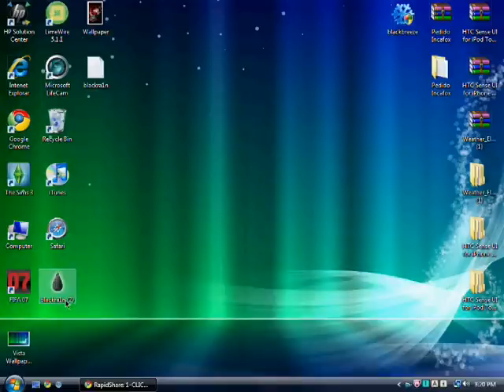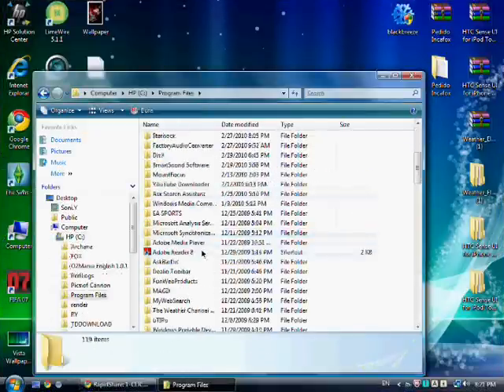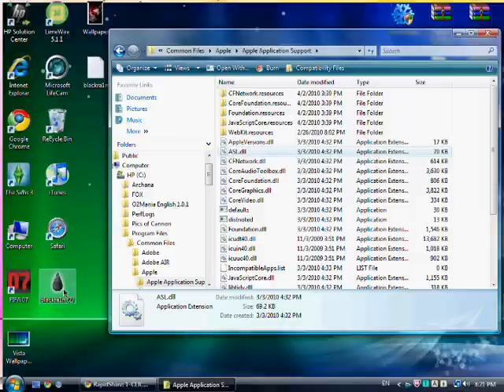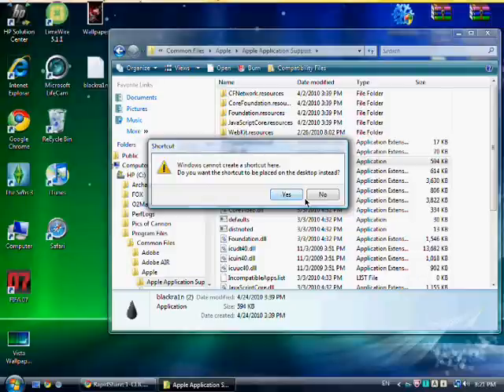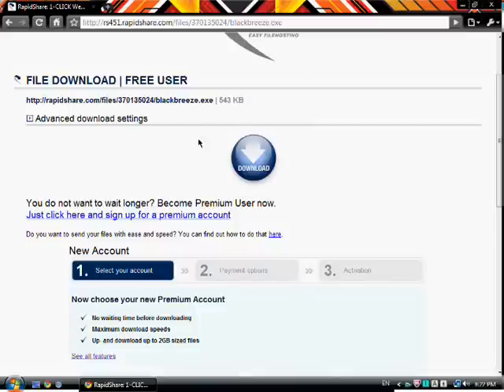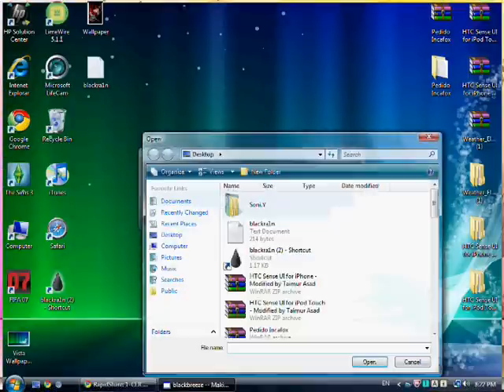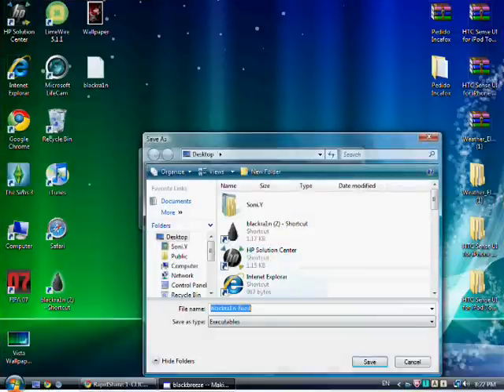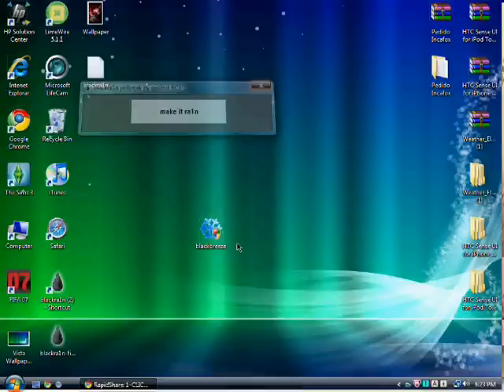ASL.dll fix for Blackra1n (TUTORIAL)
1000% GURENTEE THAT IT WILL WORK! ANY GENERATION, ANY MOEL, ANY FIRMWARE!